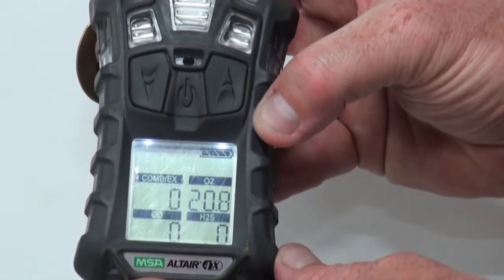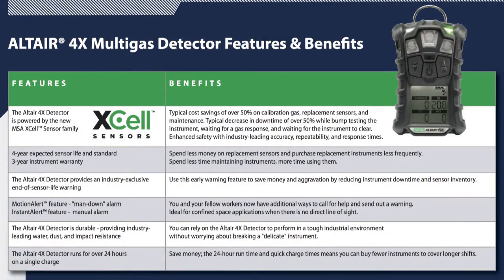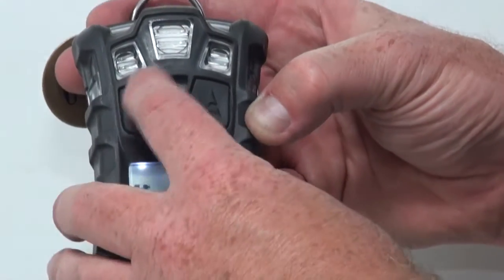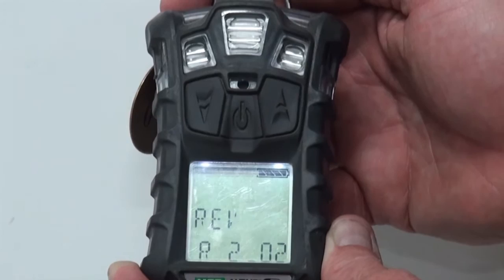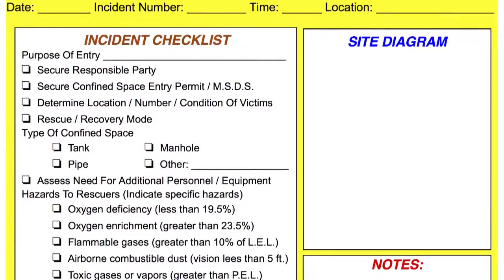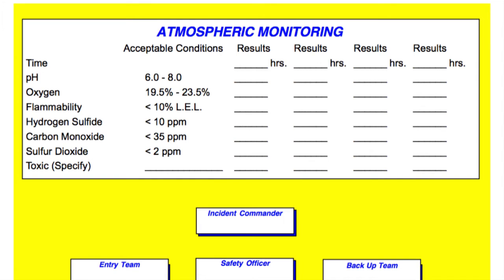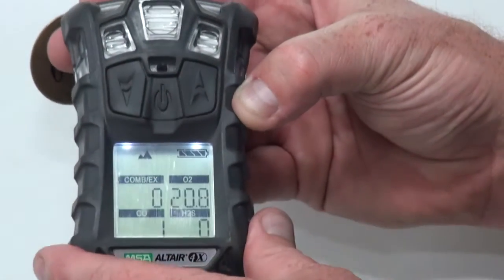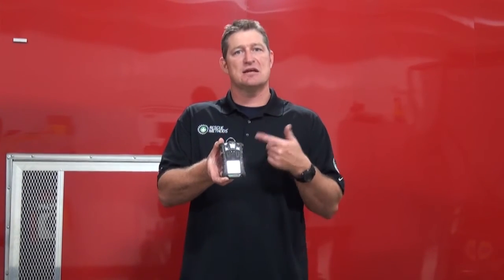Rescue Methods FR1 Con Space Concepts: Atmospheric Monitoring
RM President Dalan Zartman presents basic concepts and fundamentals of confined space atmospheric monitoring including monitor set up, trouble shooting, and basic reading interpretation and techniques.  Go to Fire Rescue 1 for related columns.  and Join the Training Revolution.